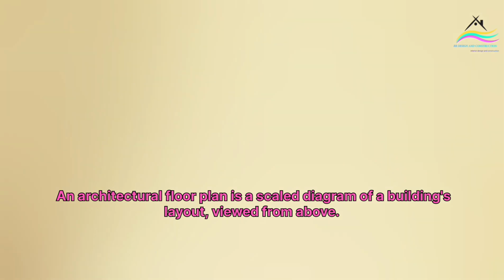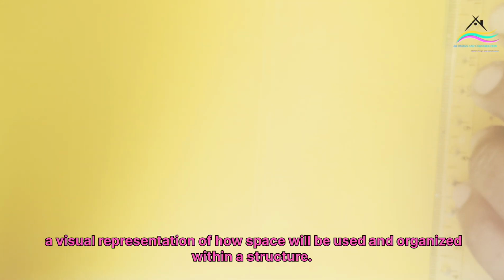EP-01 Contemporary Residential Architectural Drawing – Floor Plan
Description;
This architectural drawing showcases a detailed design of a modern residential structure, featuring both floor plan and elevation views. It includes precise measurements, structural elements, room layouts, and facade detailing. Ideal for architects, designers, students, and builders seeking inspiration or reference for contemporary home designs.

architectural drawing, floor plan, elevation, modern architecture, house design, residential design, CAD drawing, blueprint, architecture sketch, building plan, architectural visualization, home layout, structural drawing, drafting

        RRDESIGNANDCONSTRUCTION36